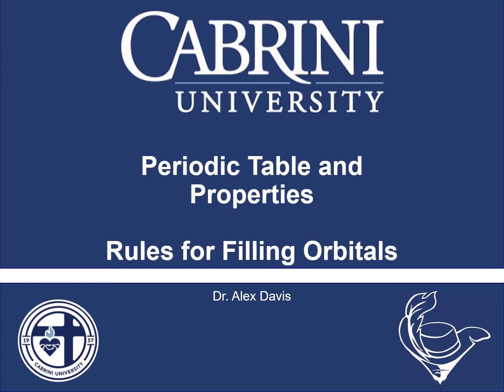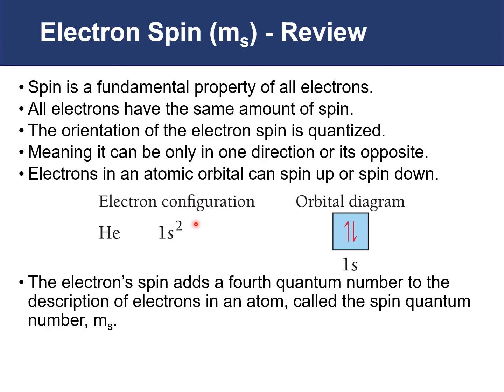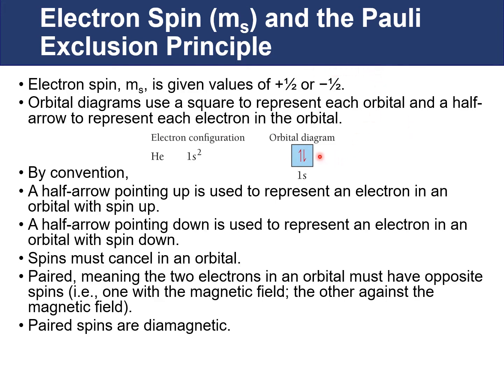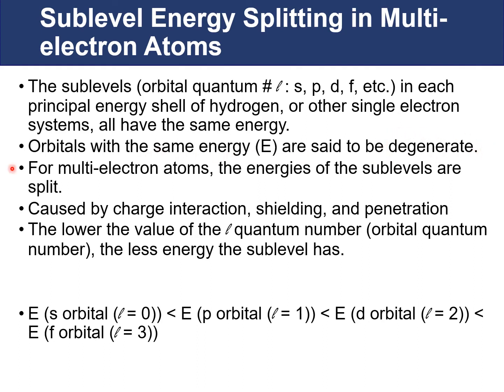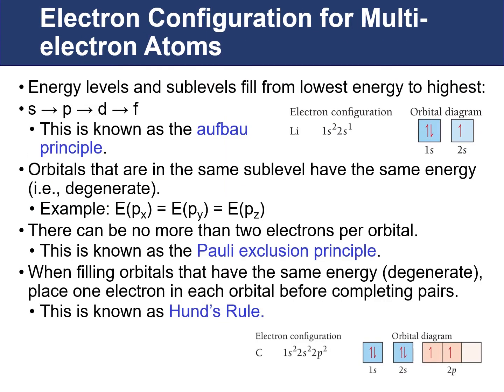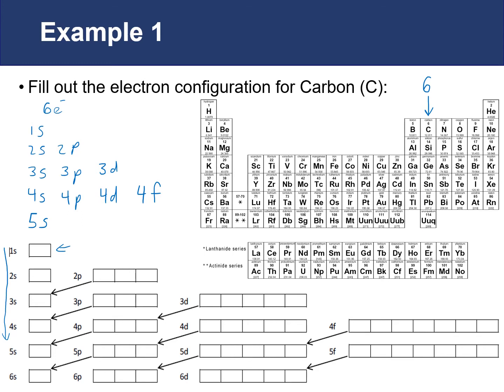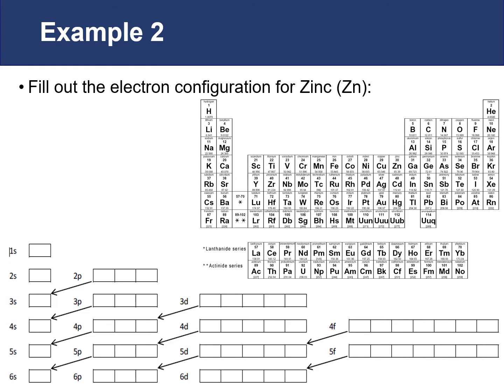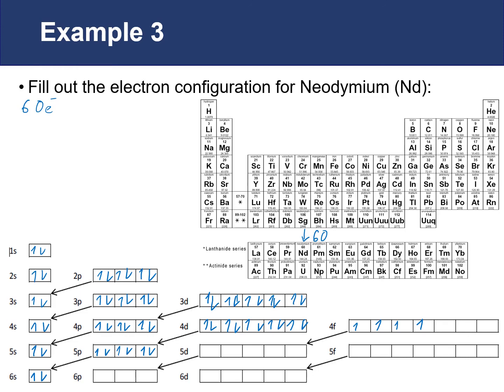Periodic Table and Properties 03: Rules for Filling Orbitals